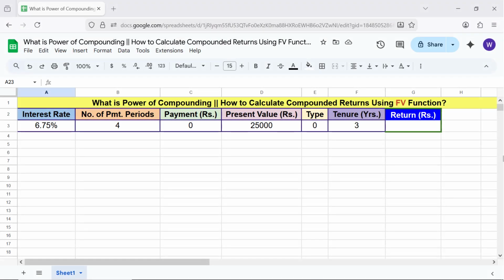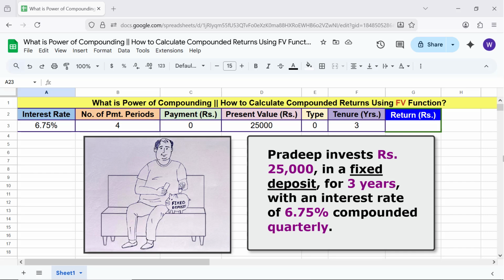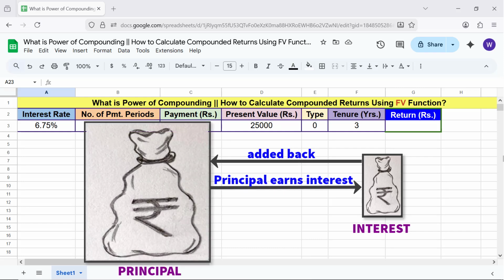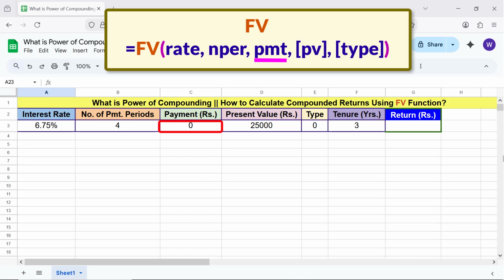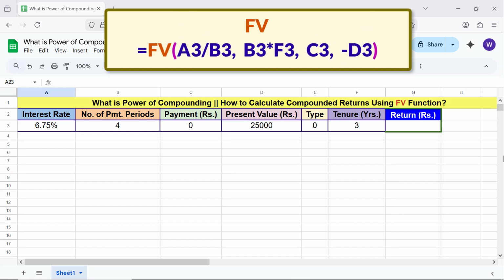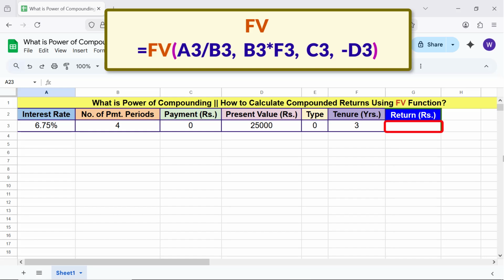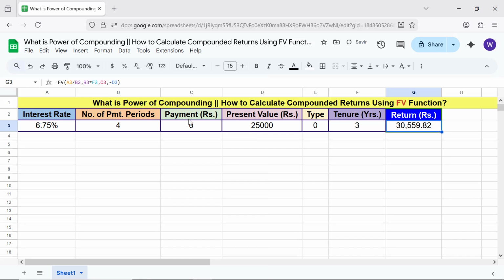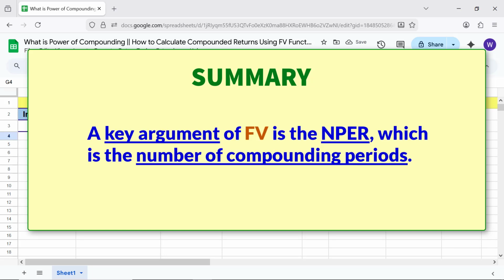Google Sheets | FV | Function | Power of Compounding | Example | Spreadsheet | Tutorial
In Google Sheets, calculate the amount resulting from the power of compounding, using the FV function.  What is the power of compounding?  It is the successive addition of a return, from each compounding period, from an investment, such as an FD or a mutual fund, back to the principal or previous return, over a time frame.  Compounding gives a higher, final return in contrast to non-compounding returns.

If the time frame is longer and the interest rate higher, the effect of compounding will be more significant.

Which to Use: XLOOKUP or VLOOKUP to Extract Data in Google Sheets?

Which of these two functions is more powerful and versatile?  Watch this video
for an answer:

How to Create a Simple Balance Sheet in Google Sheets?

Let's use the Google Sheets FV function to calculate the return, which showcases the power of compounding, from an investment.

Syntax of the FV Function Formula

=FV(rate, nper, pmt, [pv], [type])

rate is the interest rate.

nper is the number of payment periods.

pmt is the payment, for example SIP, made in each period.

pv is the present value of an investment.

type is optional, and specifies if payment is made at the beginning or end of each month.  Default value is 0 (beginning).

Example to Illustrate the Power of Compounding

Assume that Rs. 25,000 is invested in a 3-year FD (fixed deposit) that pays an interest of 6.75% per year, and the interest is compounded quarterly.  What is the amount received by the investor on maturity of the FD?

Use the FV function to calculate the return from the FD.

=FV(0.0675/4, 3*4, 0, -25000)

=30,560

Review this video tutorial, which explains the power of compounding and gives the steps to use the Google Sheets FV function to calculate the final amount, resulting from the compounding process, with examples.